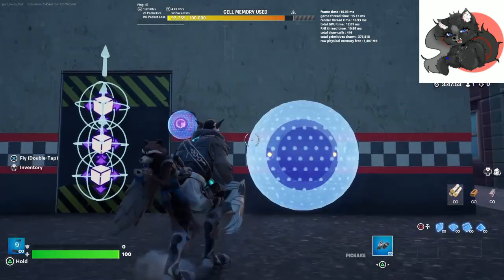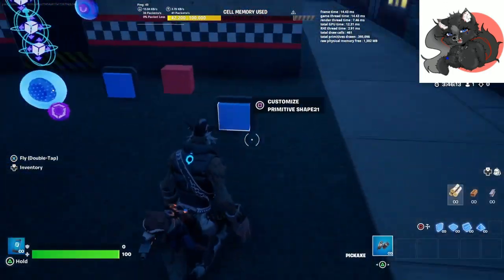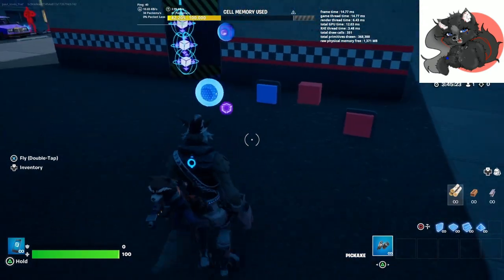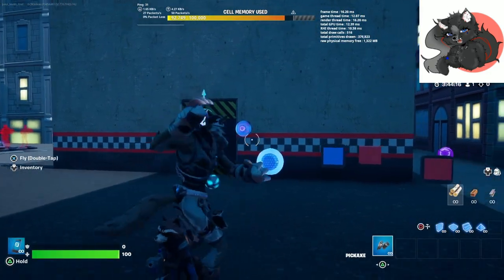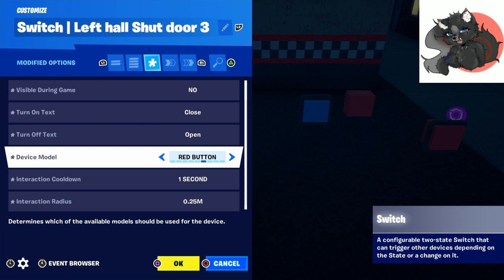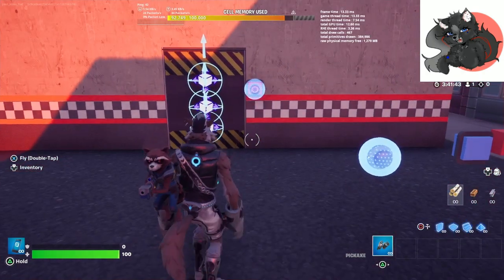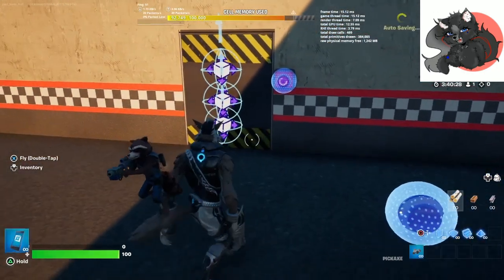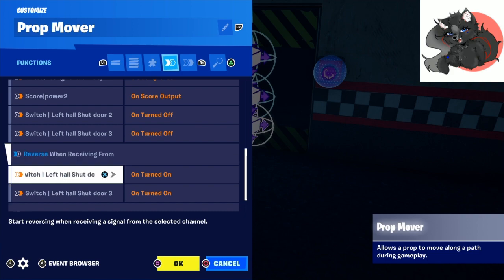How to make fnaf 1 series part 1 :3